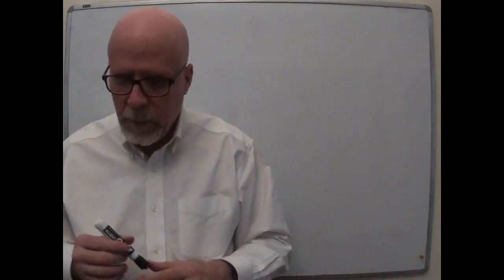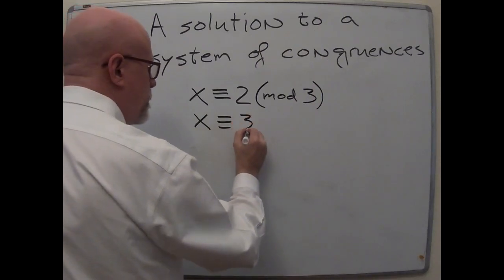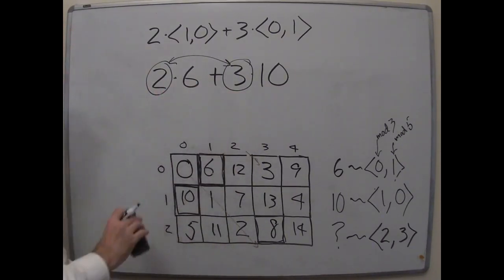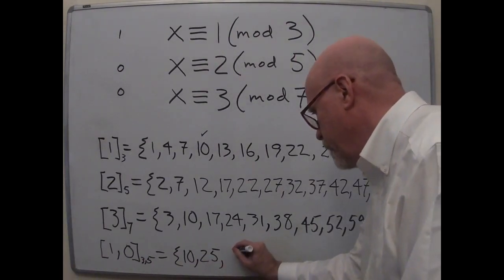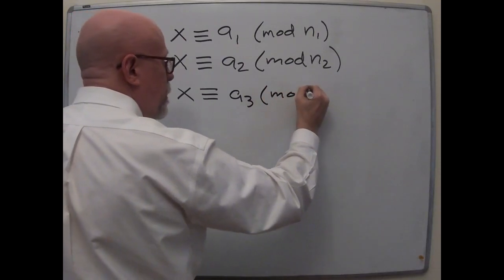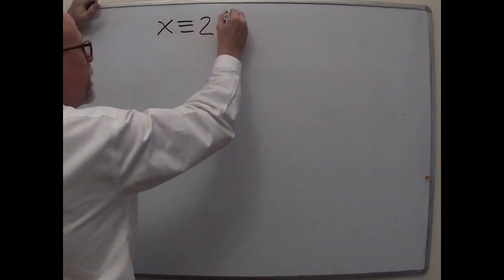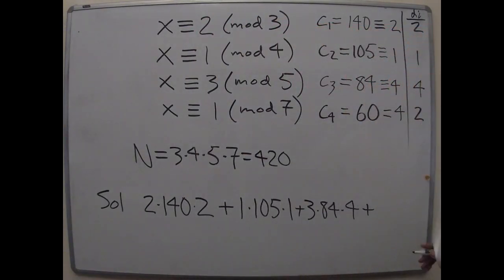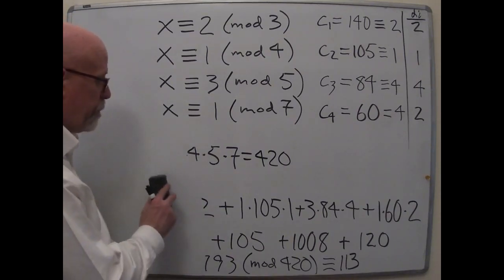370 07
There's a bad error in this video that I meant to edit out.  From 42:19 to 43:53 I'm computing the solution using c_i (mod n_i) rather than just c_i.  The solution that begins at 43:54 is correct.